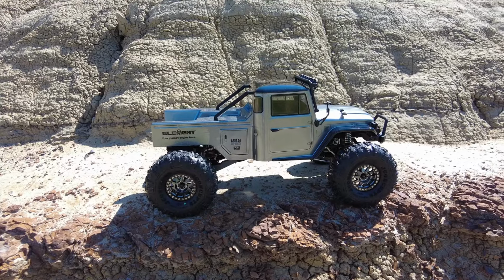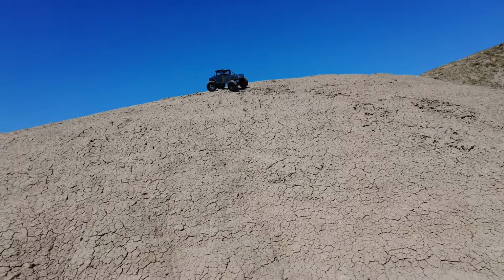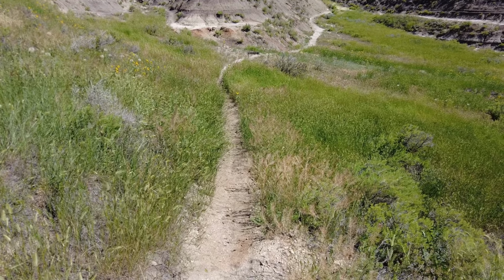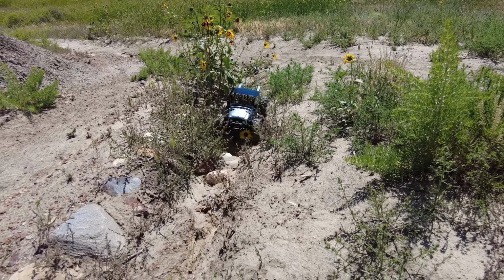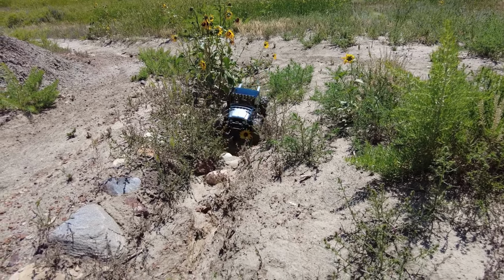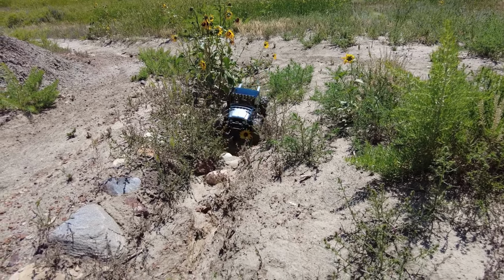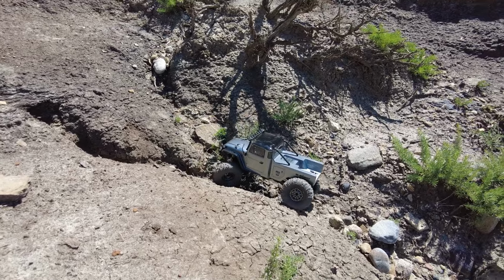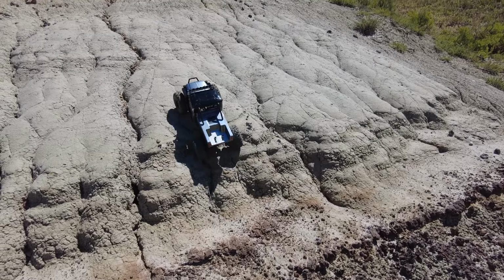ELEMENT RC ZUUL " FIRST TRAIL RUN 2024" ALBERTA, CANADA BADLANDS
Welcome back, this video we take the @ElementRC Zuul out for its first trail.  I pulled out the Stock ESC and motor and installed the HobbyWing Fusion SE 1800kn 2in1. Also replace the stock wheels and tires. Wheels are alumunum Beadlocks and JConcepts Megalithic Tires

Get The Best Scale Rigs (my opinion) From @RC4WD

IF you going over to FMS for their products please use my Affiliate link for their site also, it helps support the channel also, I am working on getting a coupon code for their site also.

Links to my go to Hobby Shops in Alberta, Canada;

Music  in this video was downloaded and provided by:
Song
Kurt
Artist
Cheel
Album
Kurt

HexaCorp LTD: On Behalf of Uppbea / Music Vine